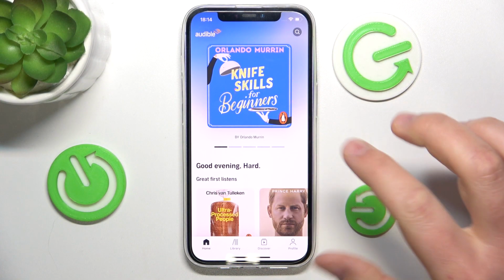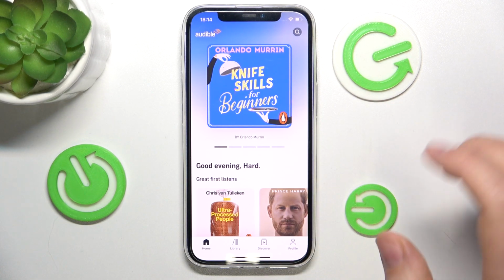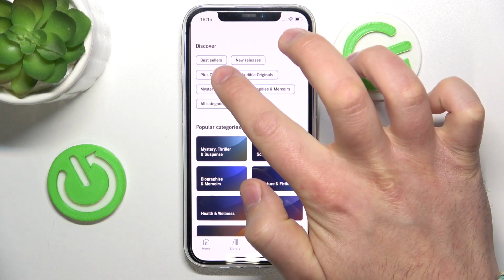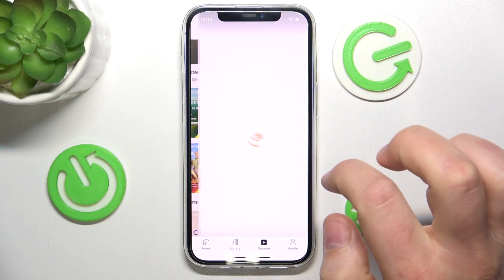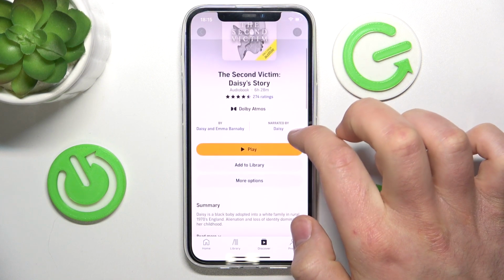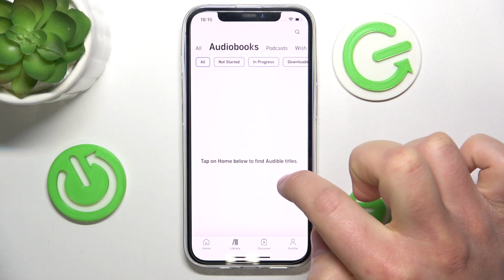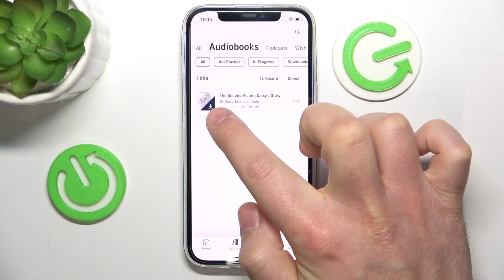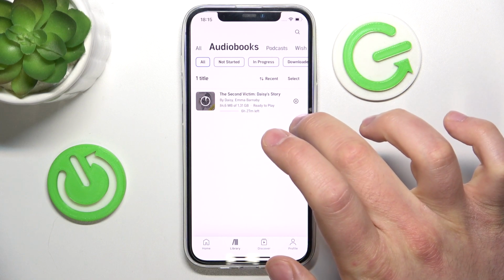How to Download Audiobooks on Audible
Unlock the world of audiobooks with our latest tutorial on "How to Download on Audible." Whether you're a bookworm on the go, a learning enthusiast, or someone looking to dive into audiobooks, this guide is your key to accessing Audible's vast library. Discover the easiest way to navigate Audible, find your next great listen, and download audiobooks directly to your device, ensuring your next adventure, mystery, or self-help guide is just a tap away. Perfect for commuters, multitaskers, and book lovers alike, this video will empower you to make the most of your Audible subscription. Join us as we explore tips, tricks, and everything you need to know to start downloading and enjoying your favorite books anytime, anywhere. Don't miss out on maximizing your Audible experience!

Relevant "How to" Questions for Video Content:

How to sign up for an Audible account and start your audiobook journey?
How to search for audiobooks on Audible that match your interests?
How to purchase and download audiobooks on Audible to your device?
How to manage your Audible library for easy access to your downloads?
How to optimize your Audible settings for the best listening experience?